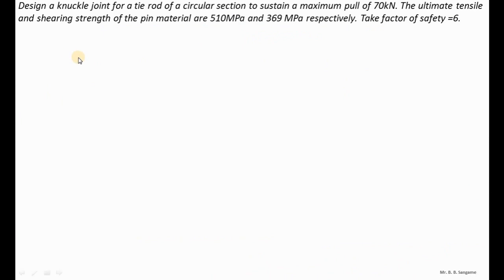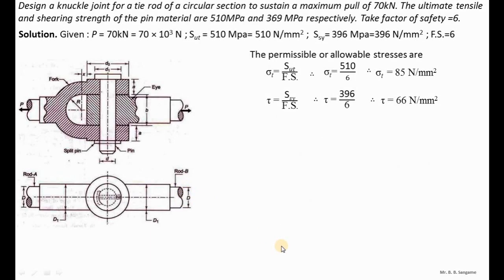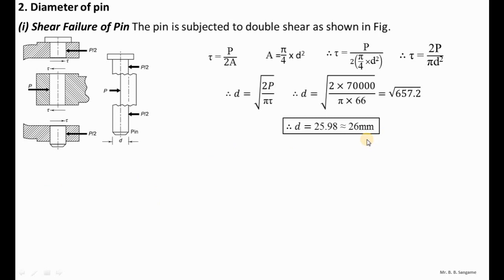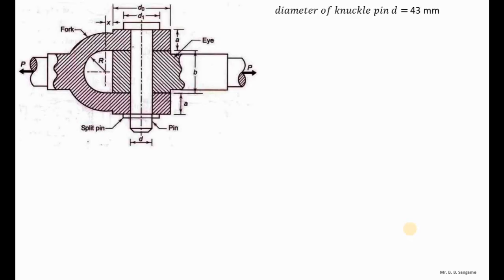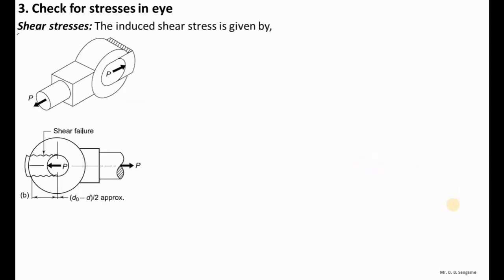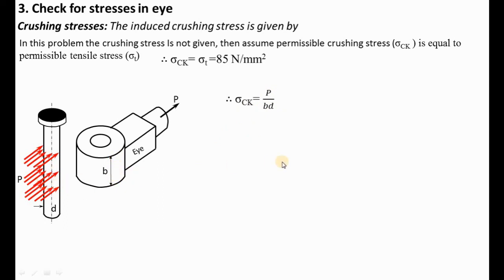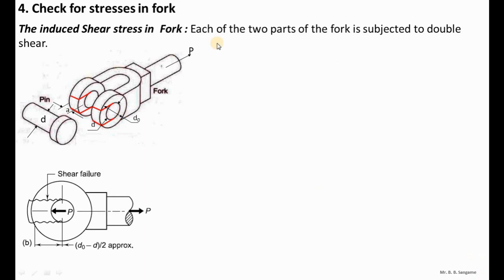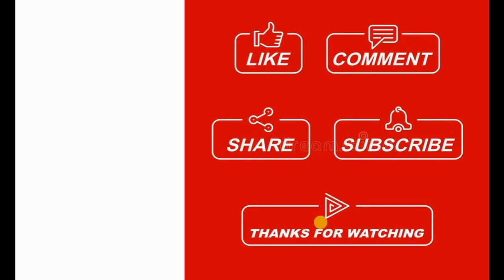Numerical of Design of knuckle joint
Design of knuckle joint-Problem-1